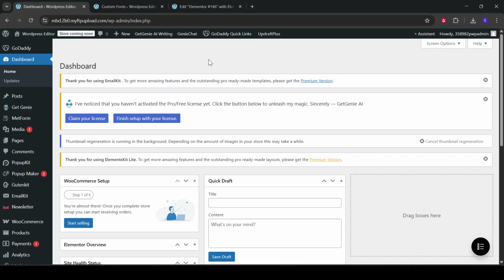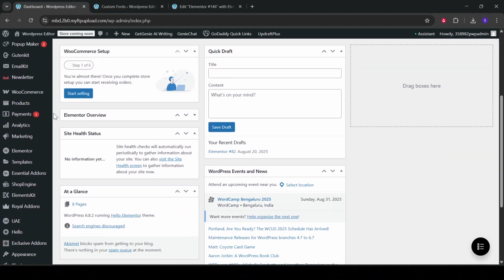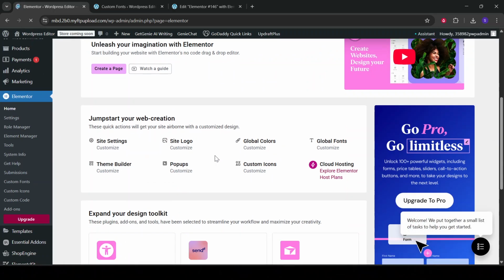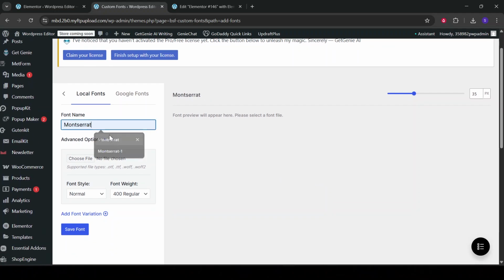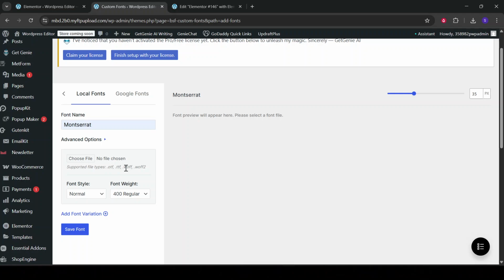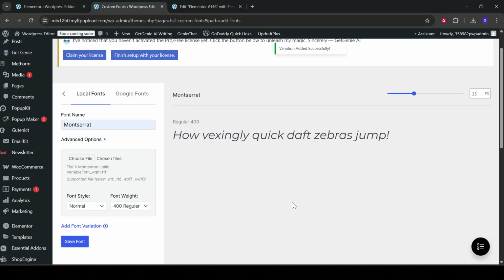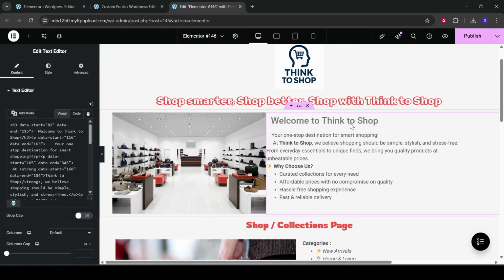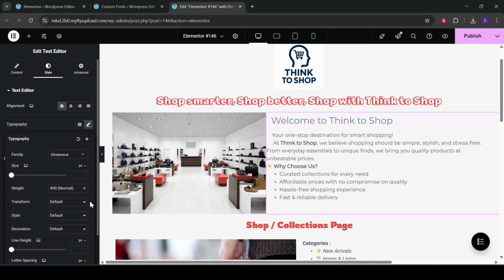How to Install Fonts in Elementor 2026 (Step By Step)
Learn How to Install Fonts in Elementor in this video.

In This Video, We'll Show You 👇
Elementor Font Install
Install Fonts Elementor
Elementor Fonts Tutorial
Add Fonts To Elementor
Elementor Custom Fonts
Elementor Font Upload
Elementor Font
Elementor Tutorial
Elementor
How To Add Fonts In Elementor
Elementor Font Settings
Elementor Font Import
Elementor Font Not Working
Elementor Font Change
Elementor Font Styles
Elementor Font Family
Elementor Font Size
Elementor Font Weight
Elementor Typography
Elementor Website Design
Wordpress Elementor